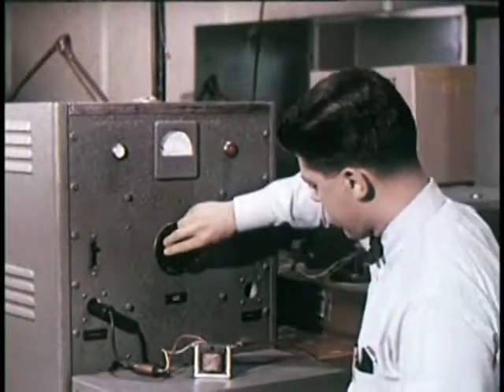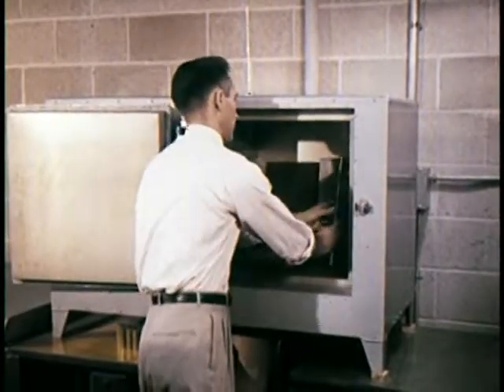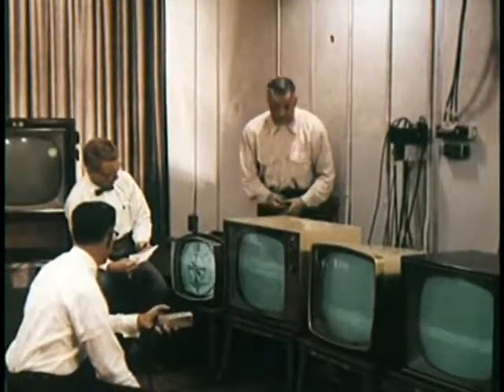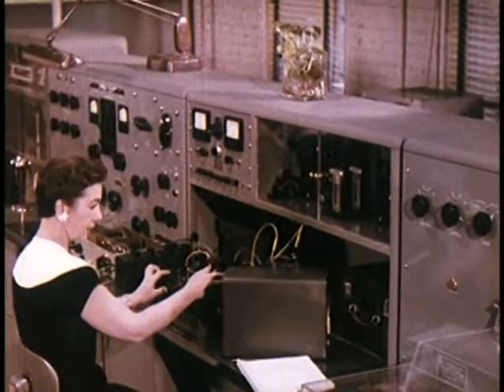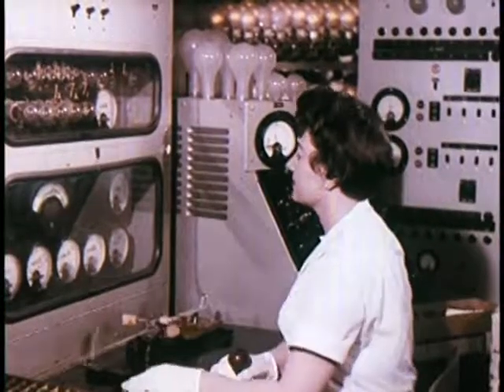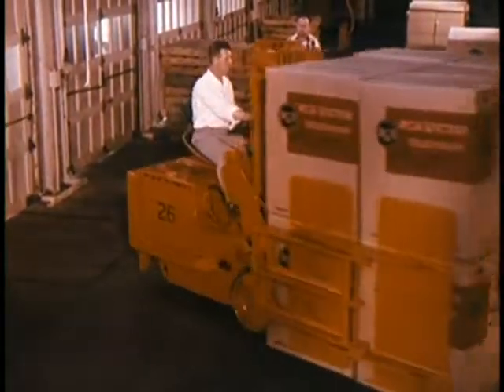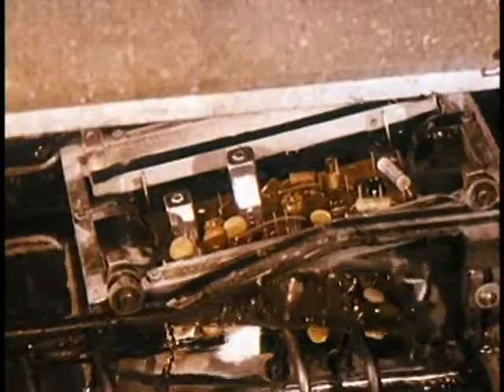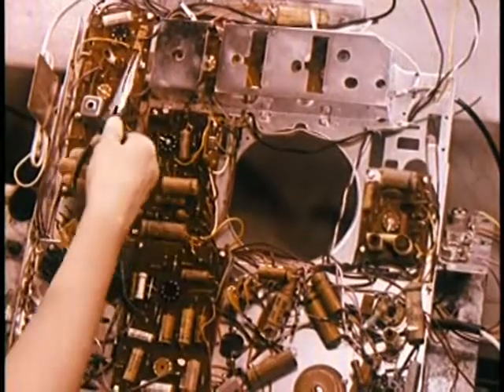Classic Documentary RCA TV 1959